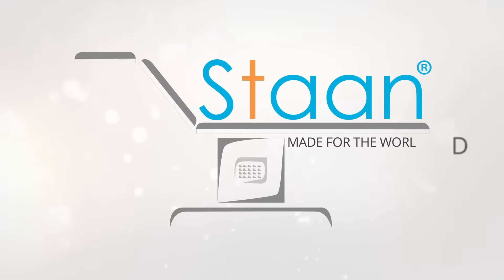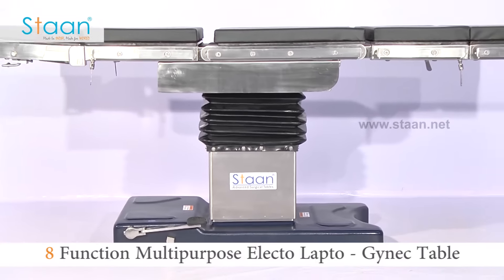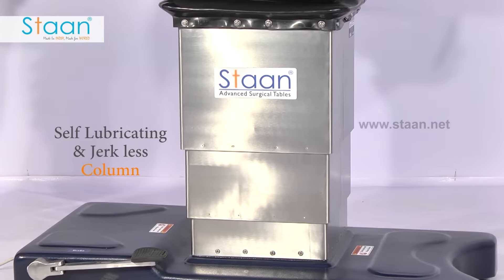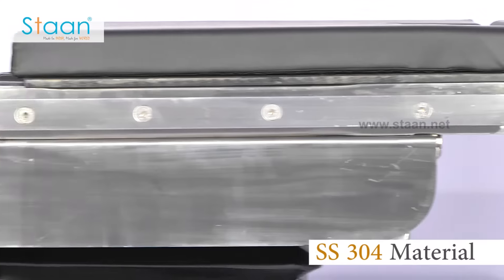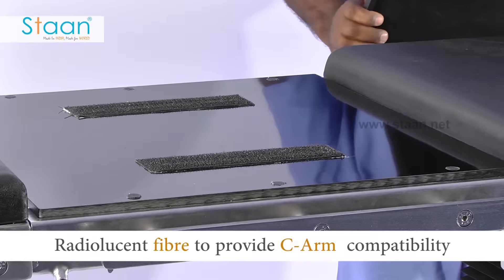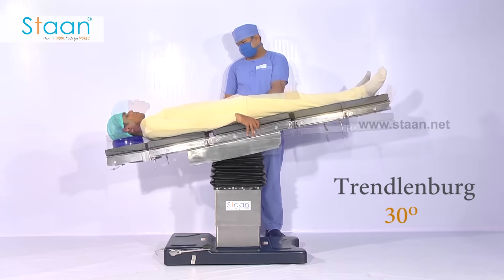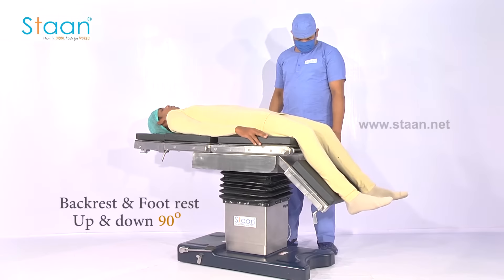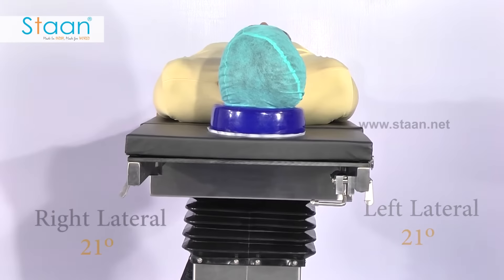Best multipurpose Electro Lapto - Gynec OT table | Value - STAAN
ABOUT US

STAAN Bio-Med Engineering Private Limited was established in the year 1995, which is a leading manufacturer of C-ARM Compatible Operating Tables, Surgical OT Lamps, Surgical Instruments, Critical Care Devices, Hospital Furniture, and much more. Our organization is an ISO 9001:2008 & EN ISO 13485:2012 Certified Company, recognized by the world's leading certification bodies like TUV SUD, ITC, etc.,

Features:

*Designed for lapro-gynaec procedures
*Remote control operated
*Leg fold remote option
*Sleek base
*Foot pedal brake system
*More leg space for the surgeon